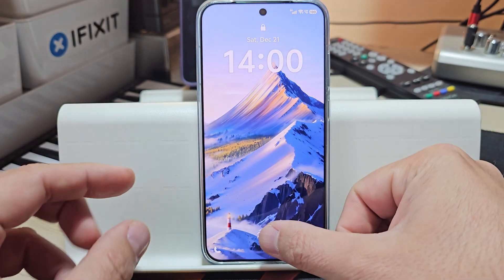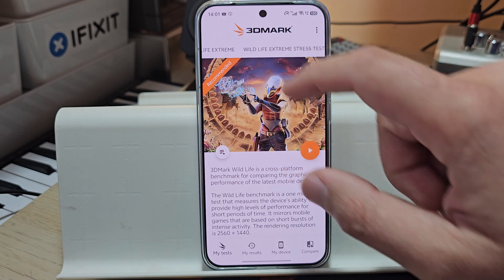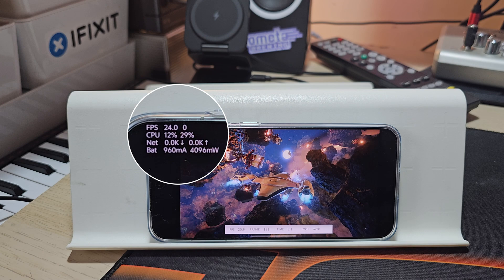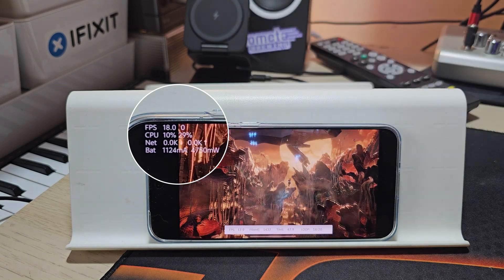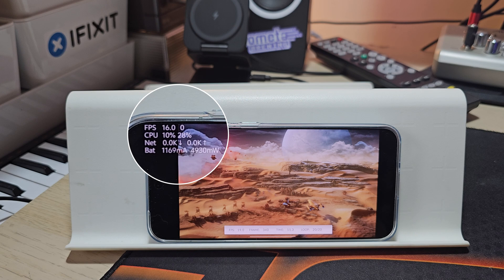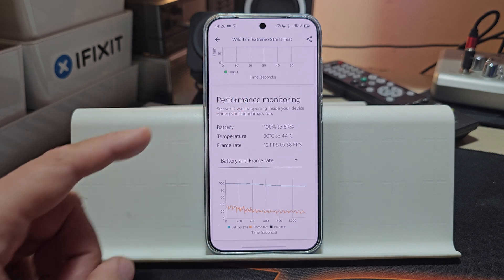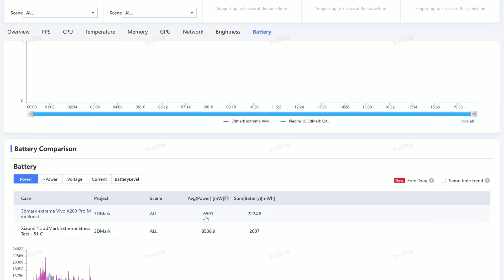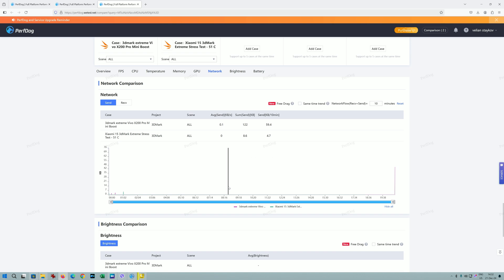I Fried the Vivo X200 Pro Mini vs Xiaomi 15: Snapdragon 8 Elite vs Dimensity 9400 - Who Survived?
Check out PerfDog by WeTest for performance testing!